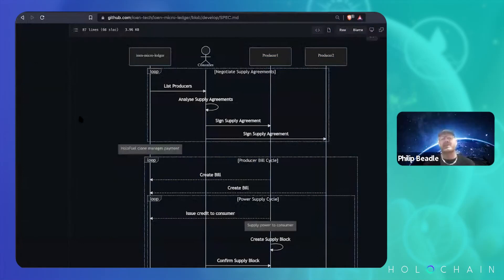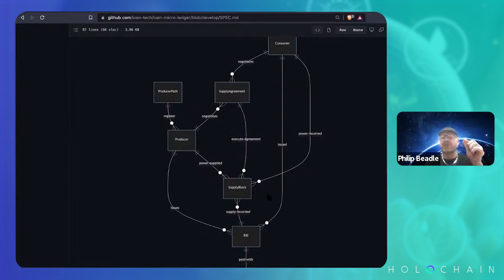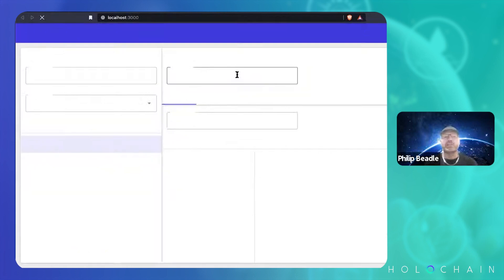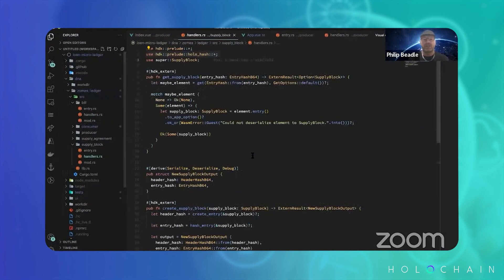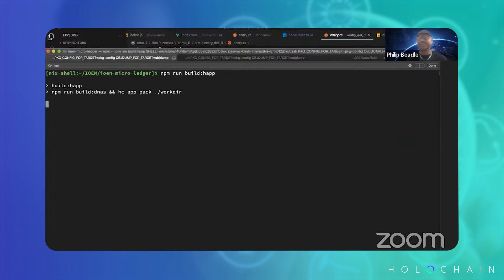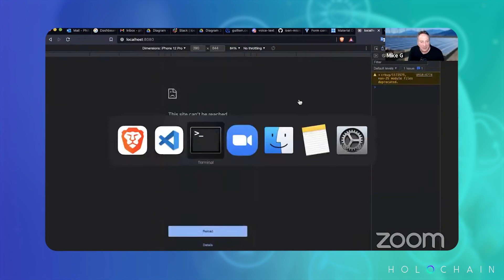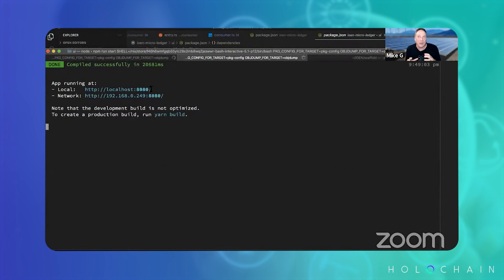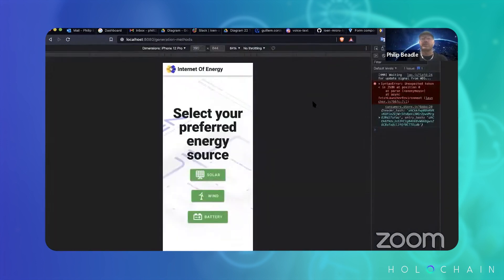The Internet of Energy Network (IOEN) - Demo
Unlocking Global Microgrids • The Internet of Energy Network (IOEN) is a community-driven network that enables connection and value exchange between any energy device, user, or market.